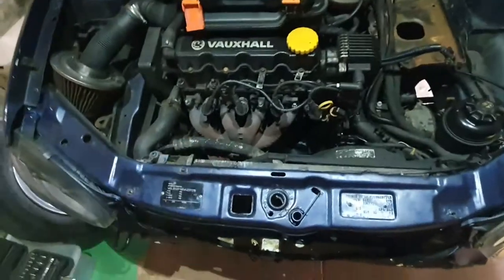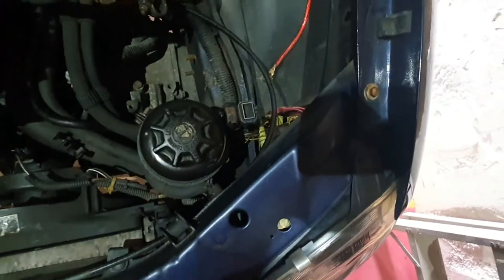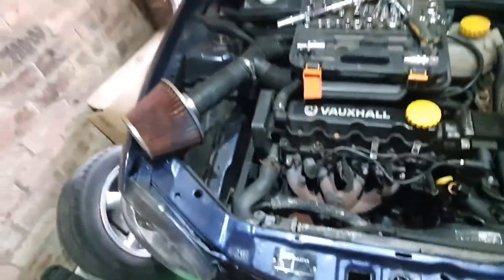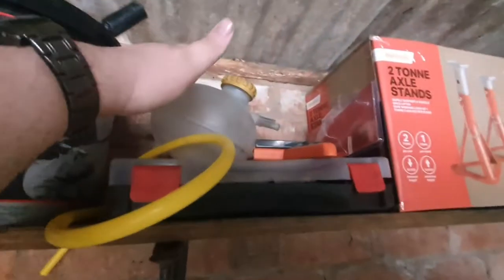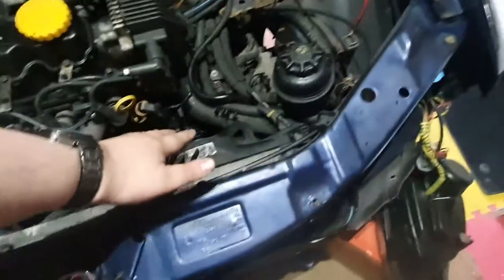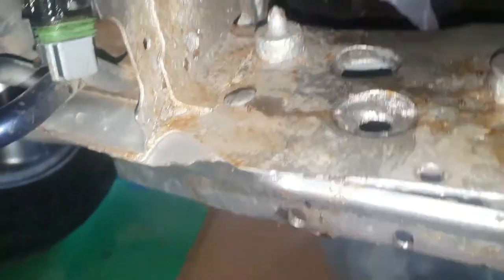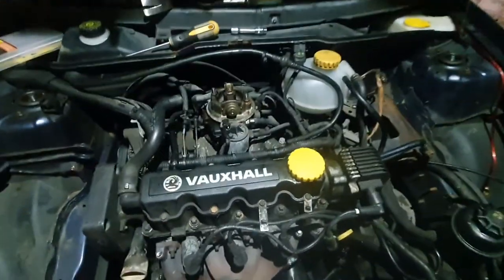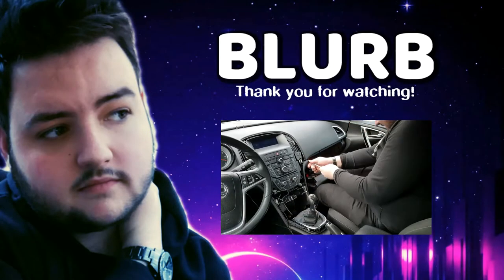Removing the radiator / BROKEN (Project corsa B)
Hello viewers welcome to a new video with fumin the project corsa. now fumin is at the unit we can finally work on her and sort the broken bits out. please leave a like and subscribe.